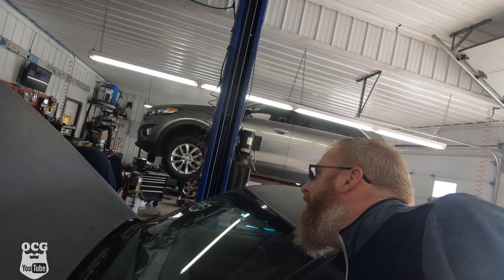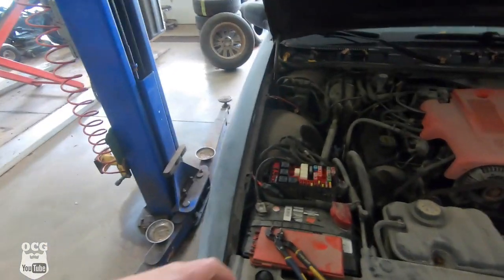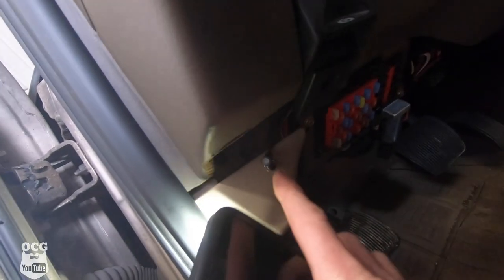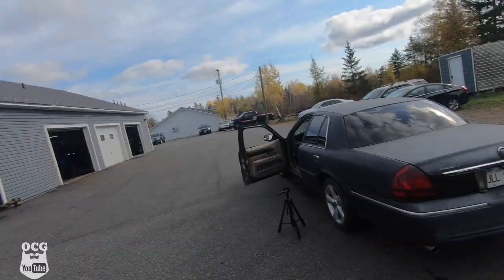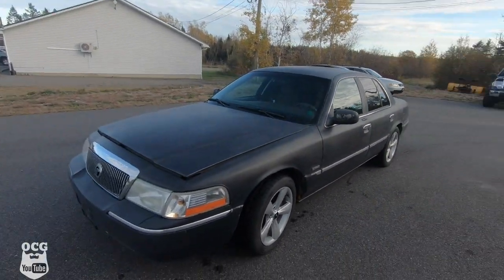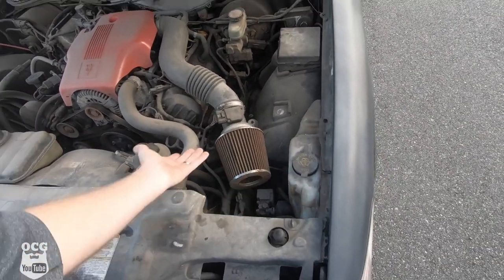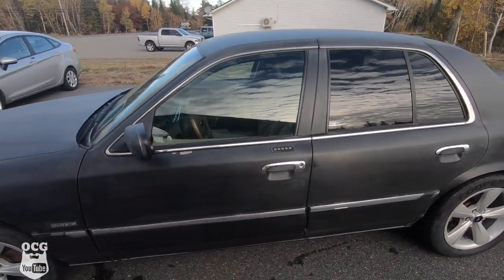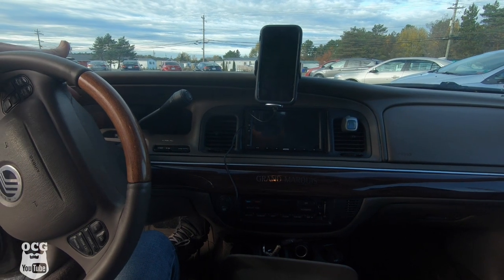Will my $900 Mercury Grand Marquis get a first start? Or is it still a no start?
Sometimes when you gamble, you lose. Sometimes you win. Today, we won on the purchase of my new Panther edition. Will my $900 Mercury Grand Marquis get a first start? Or is it still a no start?

Jason Carr
220 Route 170